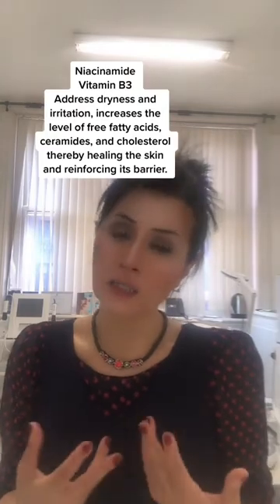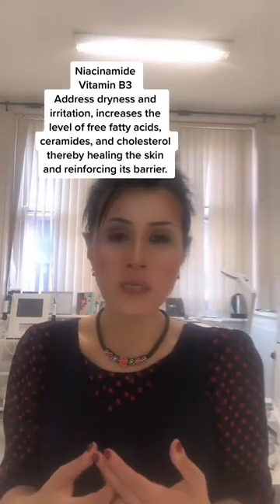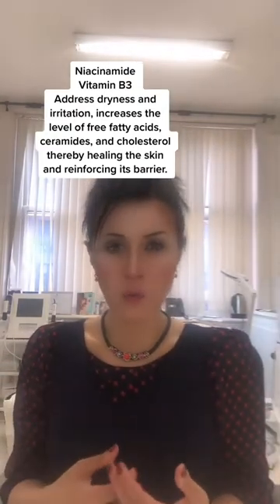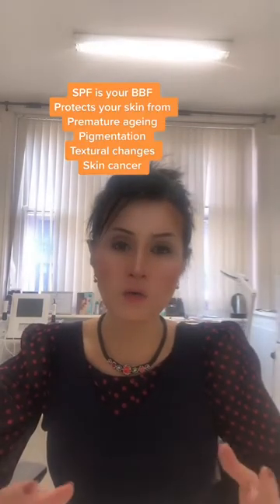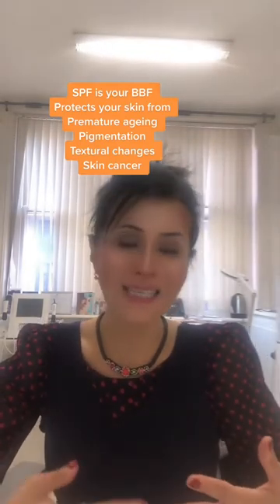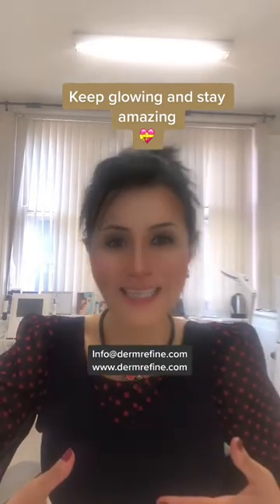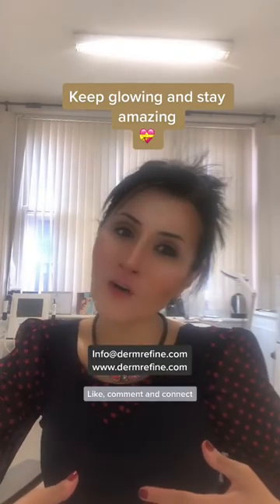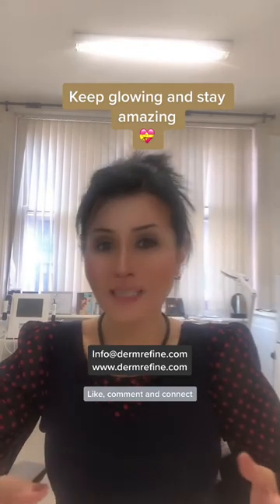The skincare diplomats that work with all your skincare ingredients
Niacinamide which is a form of vitamin B3 will address the dryness as it increases the level of free fatty acids, ceramides, and cholesterol thereby healing the skin and reinforcing its barrier.

Humectant ingredients such as hyaluronic acid are water-retaining molecule, therefore, draws water and hold on to it hydrating the surface layers of your skin, while oil-based emollient ingredients such as ceramides help seal in moisture. They are, therefore, ideal to counteract the drying or irritating effects of retinol on the stratum corneum

Ceramides are long-chain fatty acids that link with other vital molecules to ensure optimal cellular function. Ceramides create a barrier to prevent permeability. This locks moisture into your skin, which helps prevent dryness and irritation. Therefore, they are an integral part of the skin barrier function and the prevention of transepidermal water loss They are compatible with skincare ingredients

In this video I list 3 skincare diplomats that work beautifully with other skincare ingredients

Hyaluronic acid is a water retaining long chain sugar molecule that holds up to 1000 times its weight in water to provide intense hydration

However, Studies have shown that beta-glucan is 20% which is also a glycosaminoglycan as hyaluronic acid is more hydrating than hyaluronic acid at the same concentration.
Beta-glucan is a powerful humectant, which means not only provides intense hydration for the skin but it also helps to prevent moisture loss!
However, unlike hyaluronic acid, beta-glucan forms a thin film onto the skin when applied to lock in moisture.

What’s vital is never skin on SPF as it protects again premature ageing, pigmentation, laxity , fine lines and wrinkles as well as skin cancer